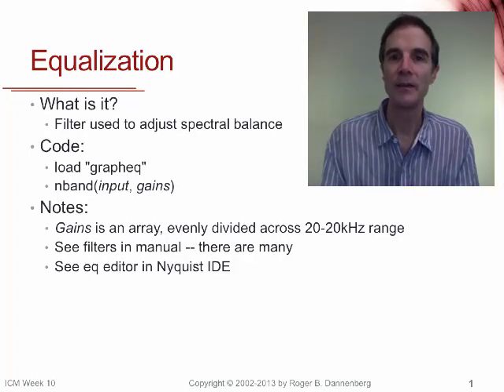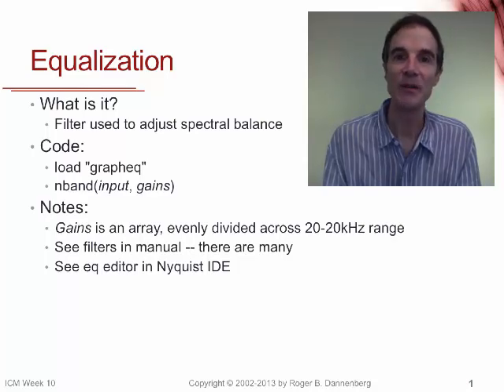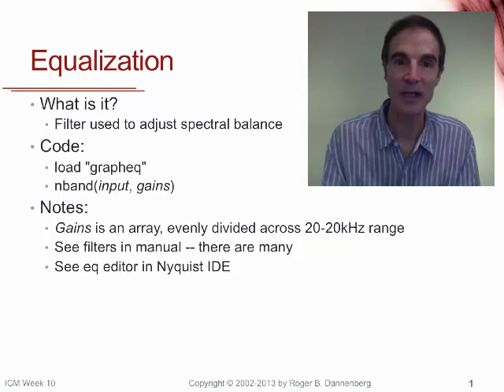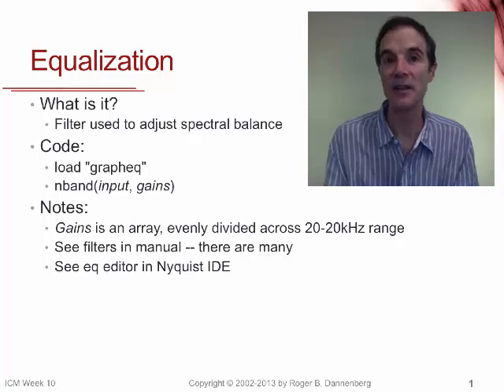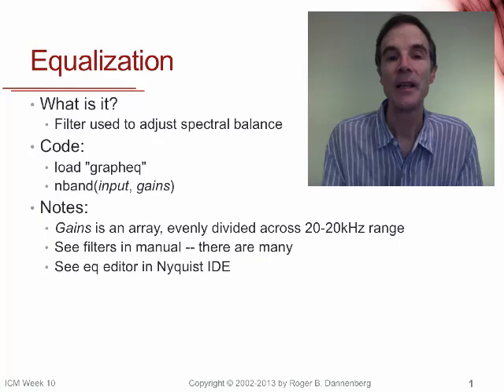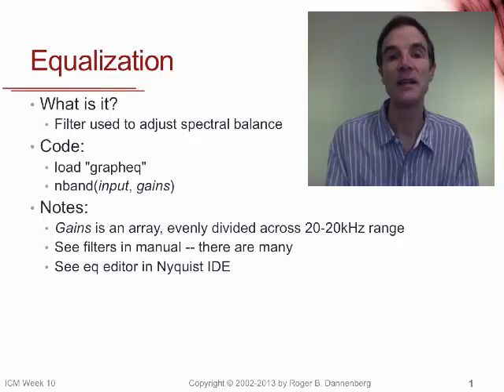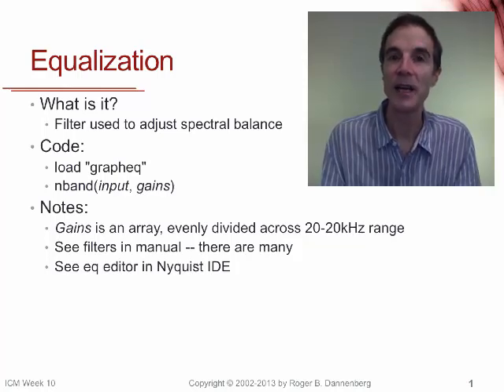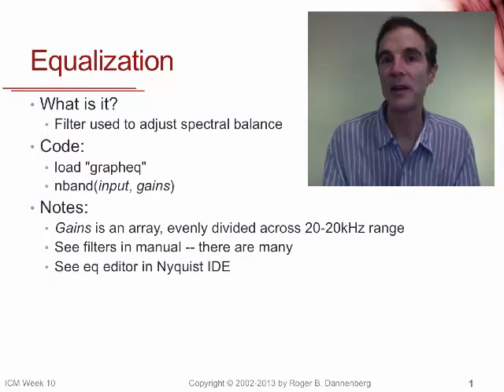10.7 Equalization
Equalization is a general term for any type of filter used to adjust spectral balance. Often, equalization is performed with multiple filters. Nyquist provides a multiple-band filter, nband, and the IDE offers a graphical interface for nband parameter adjustment. This video lecture is from my course "Introduction to Computer Music."